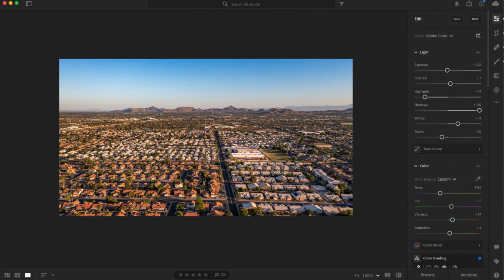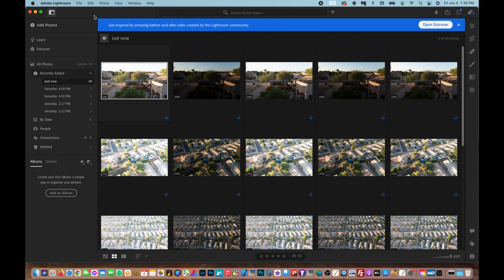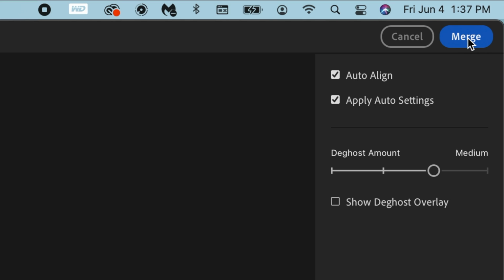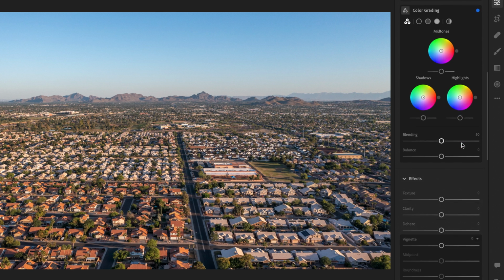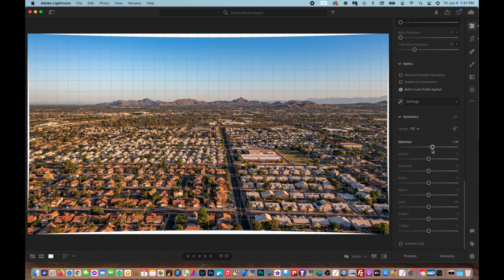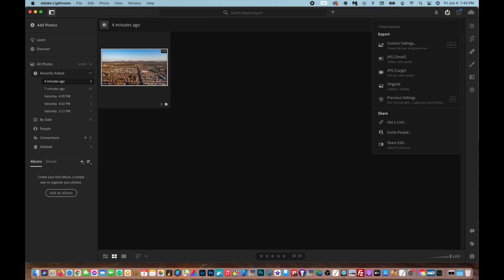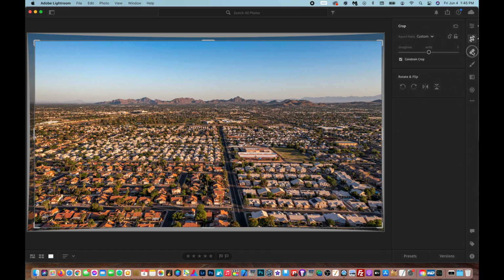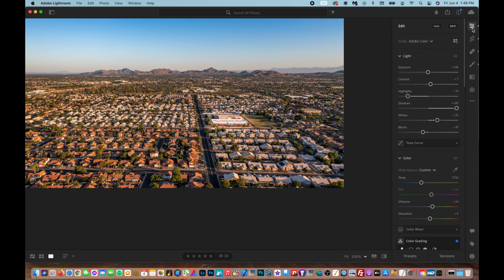Adobe Lightroom 2021 Tutorial For Beginners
Learn about the basics of using Adobe Lightroom 2021. I teach out the different editing techniques I use and how to use the different tools offered in the software. I use Lightroom to edit all of my drone photos.